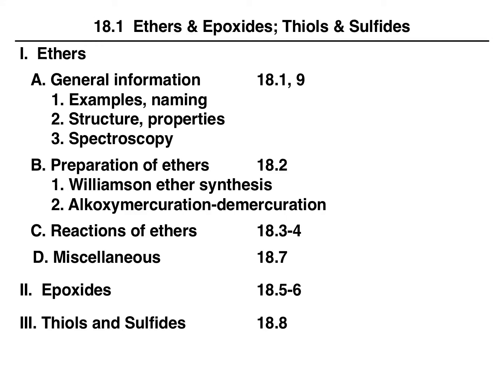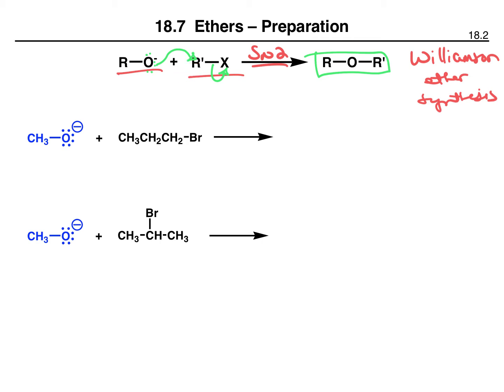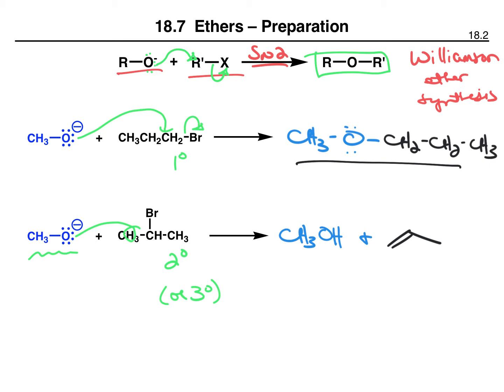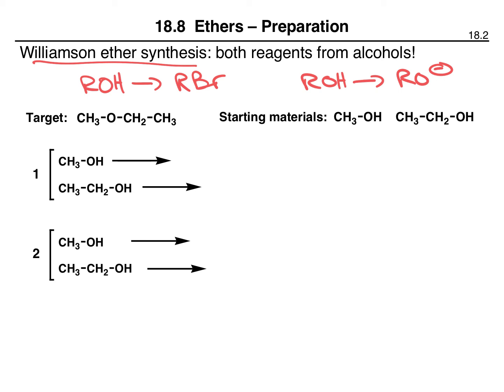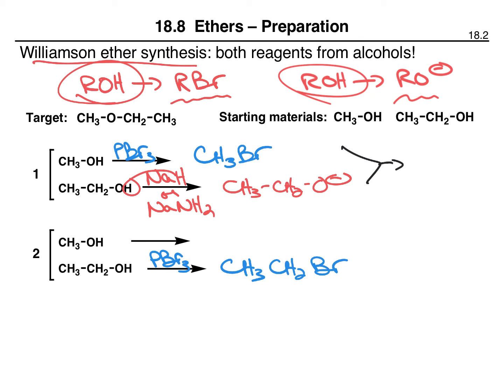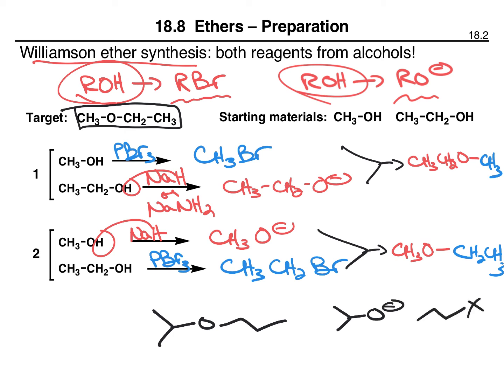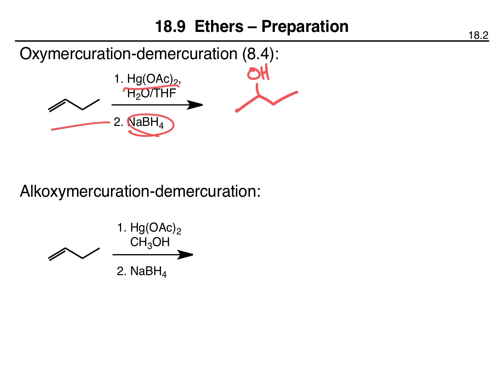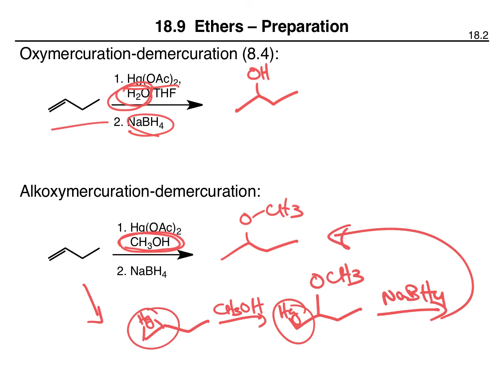EthersEpoxides - Ether prep 7-9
Introduction to preparation of ethers.